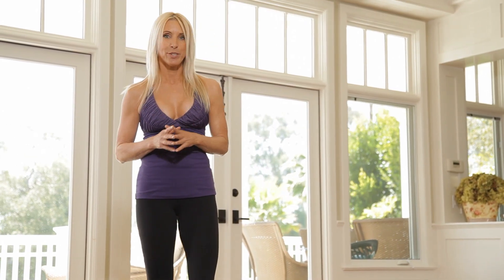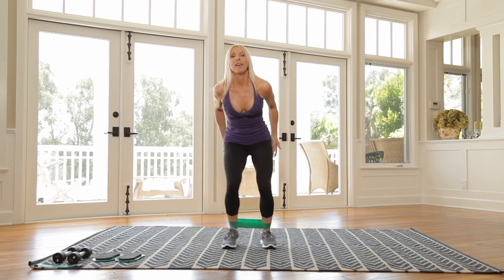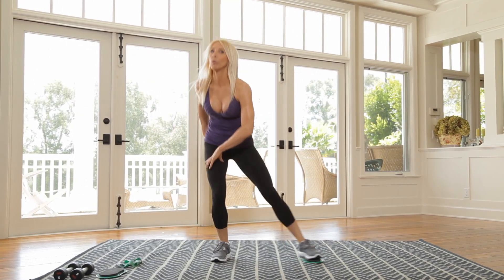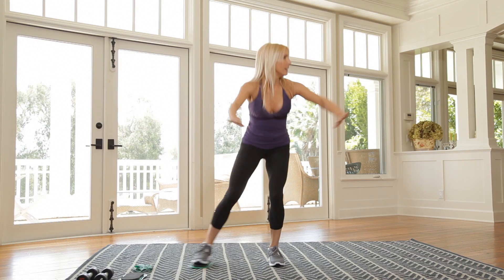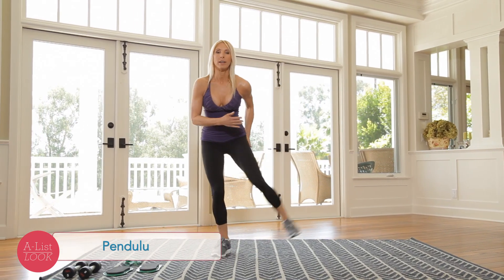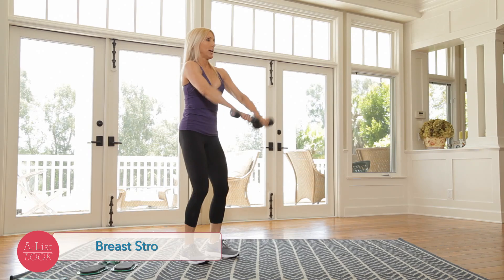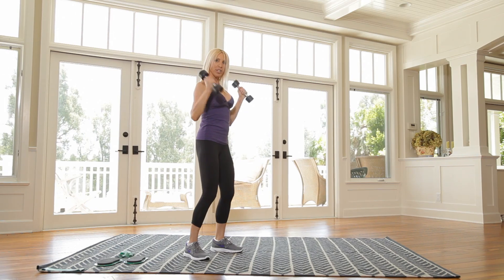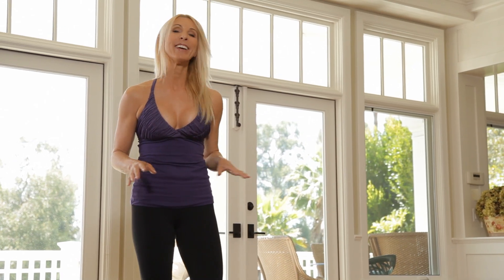Ultimate Burn & Sculpt Workout | A-List Look With Valerie Waters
I have a two-part exercise for you today that will leave you feeling great! First, we'll burn a ton of calories with some cardio. Second, we'll sculpt the upper body, focusing on shoulders, biceps and triceps. Get ready for tank top season!

Have a question for me? I'll be checking in regularly, so leave a comment or video response below.

Valerie Waters is a celebrity trainer who uses circuit workouts that fry fat and tone muscle. In her episodes, Valerie will share her "circuits of the stars" to show how every woman can get Hollywood fit at home.